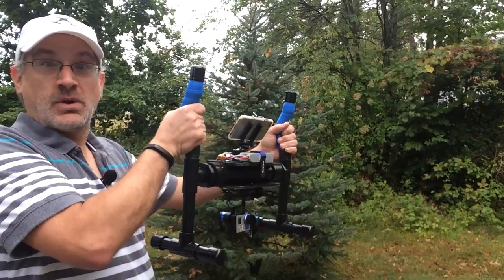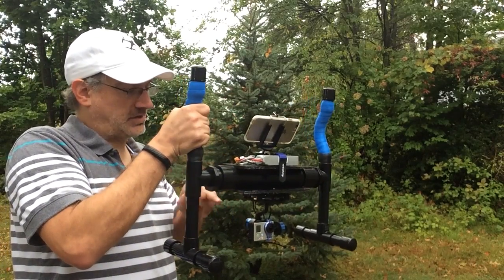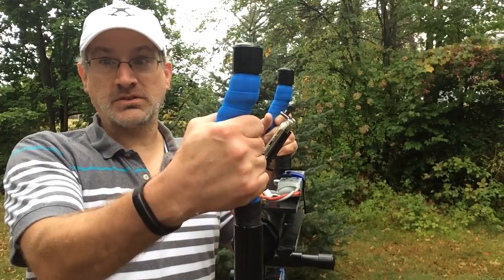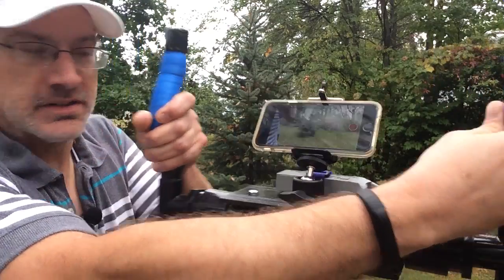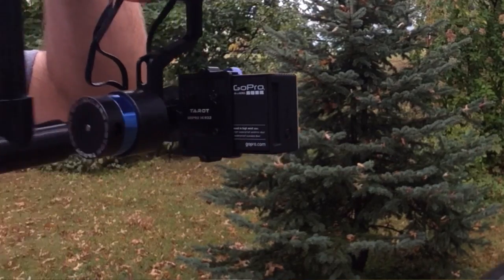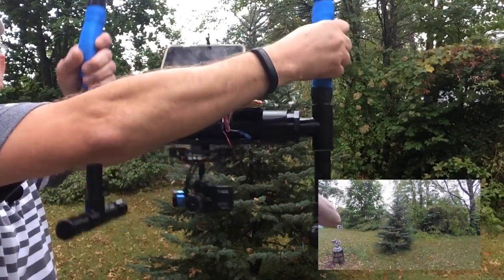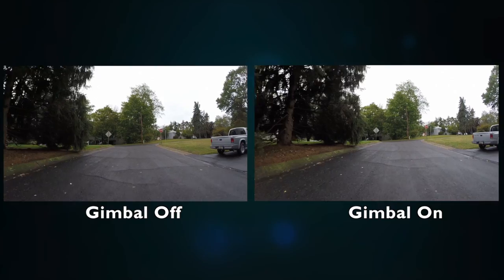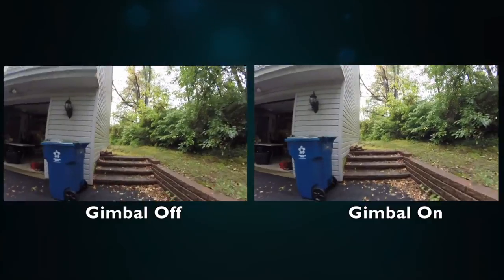DIY Gimbal Demo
The heart of this system is a Tarot 2D Gimbal that I originally used with my DJI Phantom 1, along with a GoPro HERO 3+ Black. It works very well! I may add a servo motor control to adjust the tilt, but this rig is ready for shooting action shots. I can also build these for others!